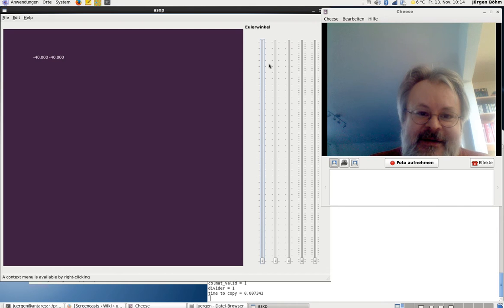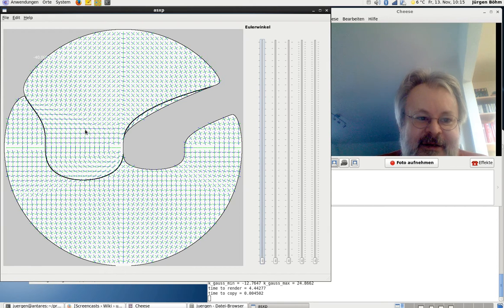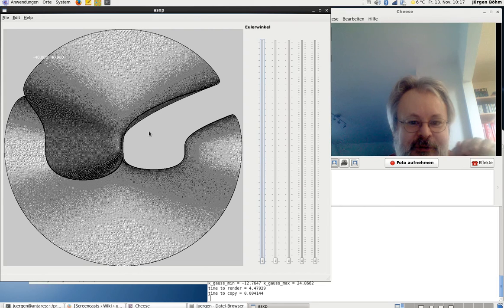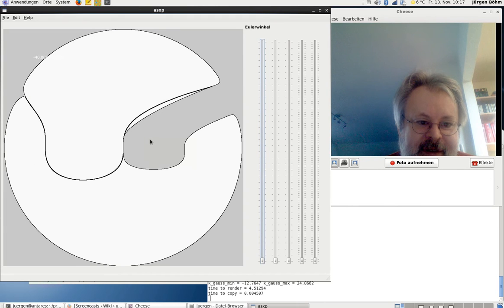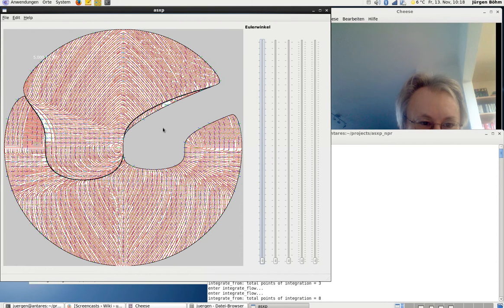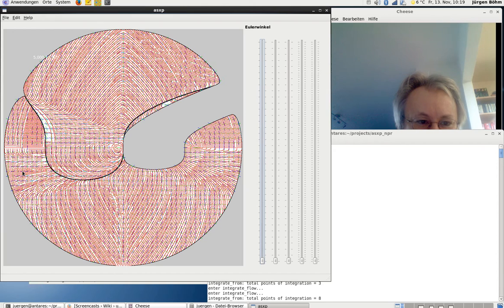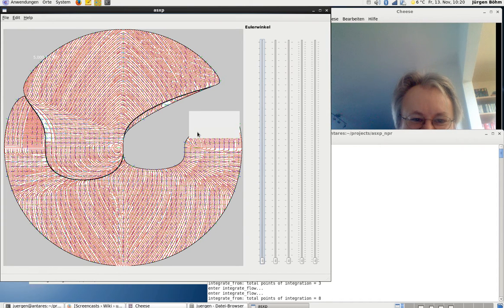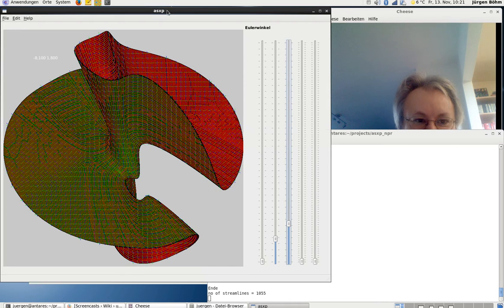Plotting curvature lines on an algebraic surface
With the program asxp_npr (npr stands for non-photorealistic rendering) it is now possible to plot integral curves to a direction crossfield made of extremal sectional curvature directions (that is the eigenvectors of the Weingarten-endomorphism on the tangent space).

A newer version of the program with extended features is available on GitHub: